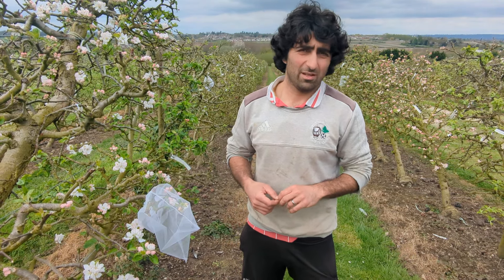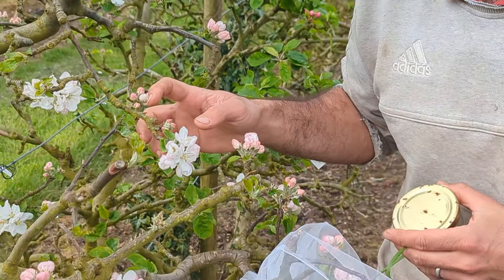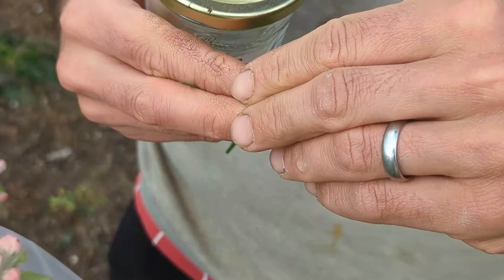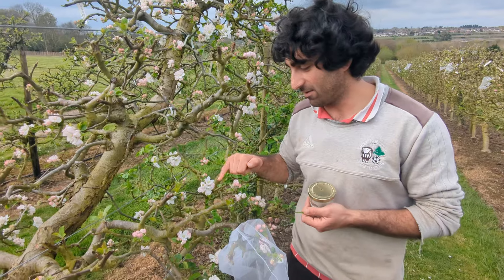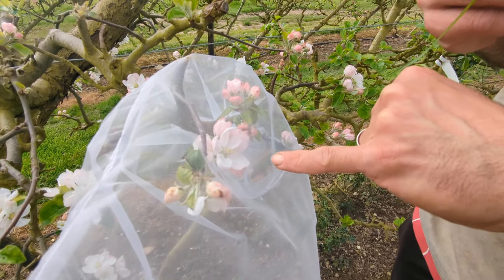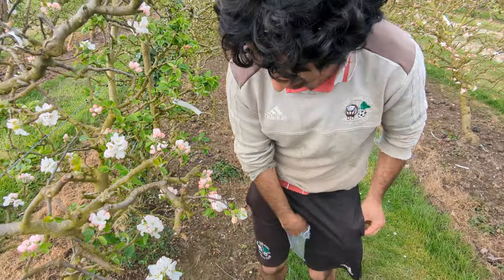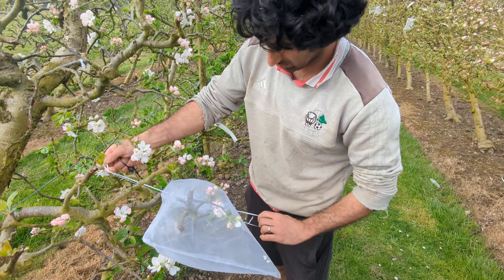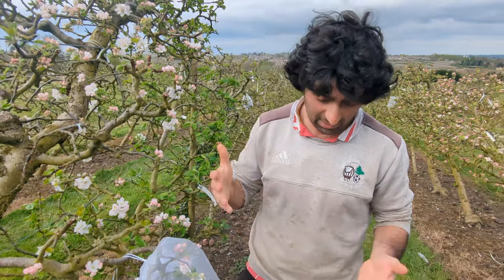Keepers Nursery, apple breeding. hand pollination, my guide to easy success. April 2024